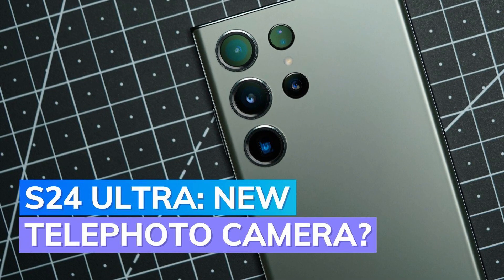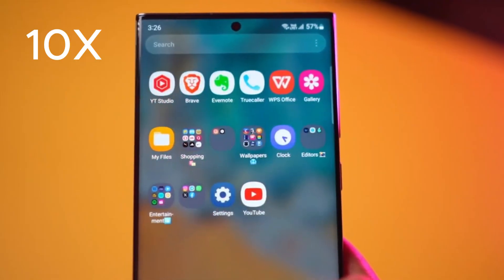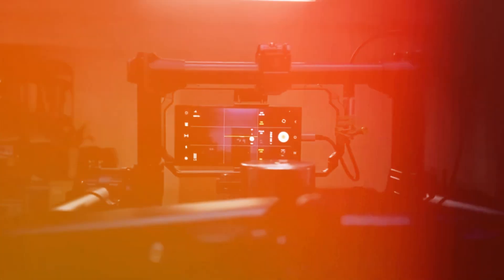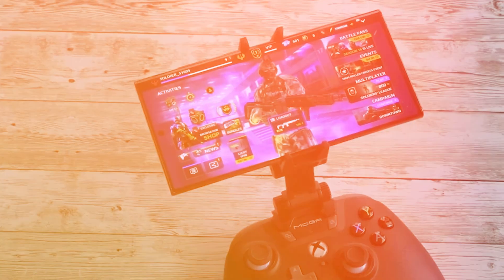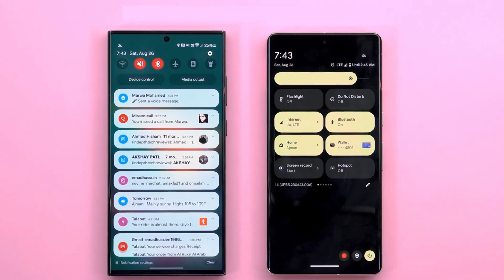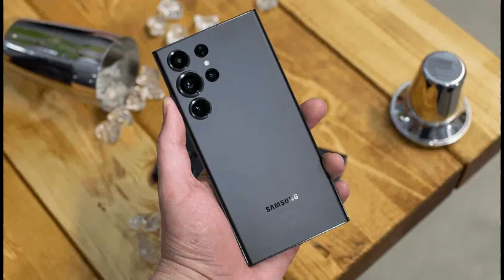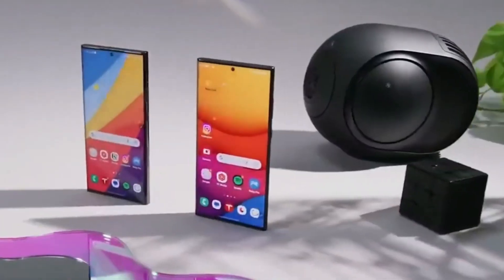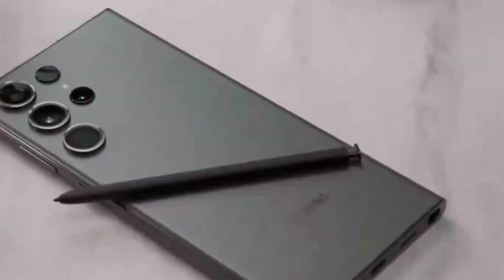Samsung Galaxy S24 Ultra: The Future of Smartphone Innovation😊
Get a first-hand look at the Samsung Galaxy S24 Ultra, a marvel of modern technology. This concept design showcases the phone's cutting-edge features, including a large, edge-to-edge display with minimal bezels, a unique camera setup, and novel materials for a sleek, futuristic look. Experience the next generation of smartphone technology with this hands-on preview of the Galaxy S24 Ultra.
SmartphoneTechnology,
ConceptDesign,
FuturisticPhone,
EdgeToEdgeDisplay,
InnovativeCamera,
ModernSmartphone,
TechPreview,
AdvancedTechnology,
GalaxyConcept,

Samsung Galaxy S24 Ultra Release,
Advanced Smartphone Features,
Tech Innovations 2024,
Next-Generation Mobile Tech,
Premium Smartphone Market,
Future Smartphone Trends,
Mobile Technology Developments,
High-End Smartphones,
Latest in Mobile Tech,,
Galaxy Ultra Series Evolution,